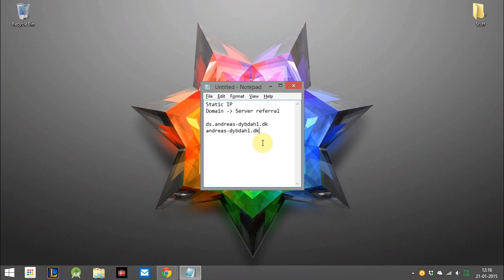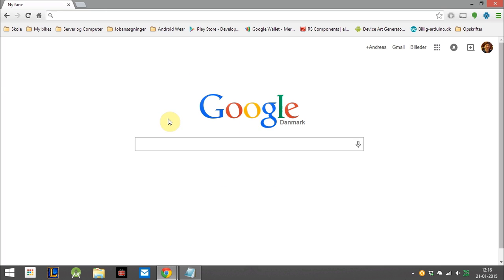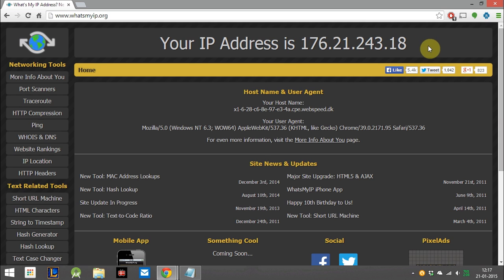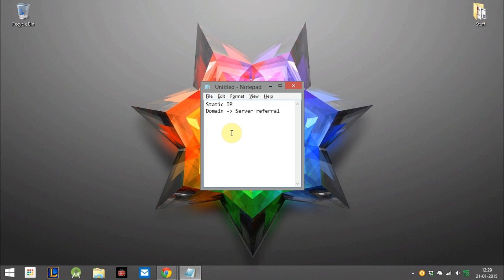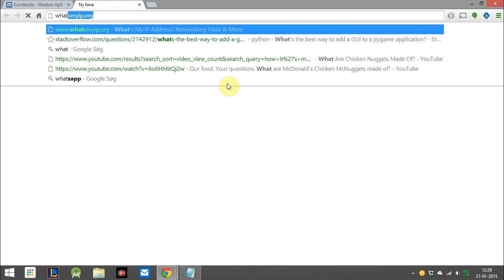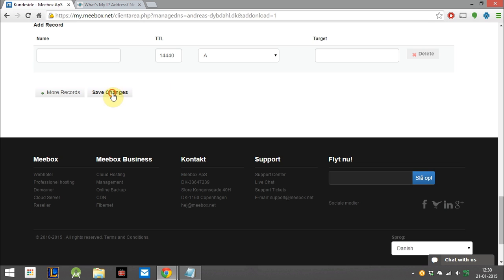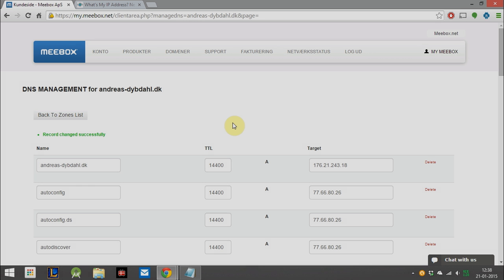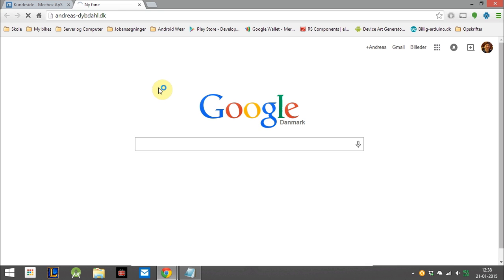Synology Tutorials | Using Your Own Domain Name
Owning a Synology NAS means awesome functions like external access with your own custom domain name (mysynology.org etc.), but how do you set that up so it just works? Watch this!